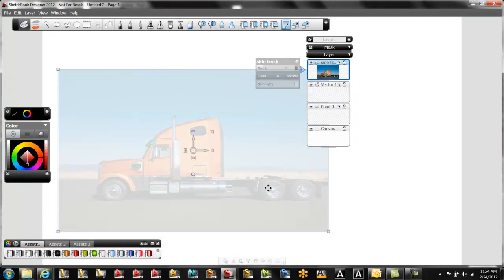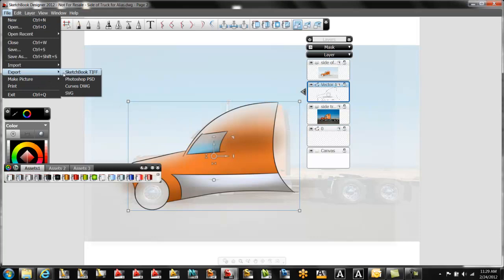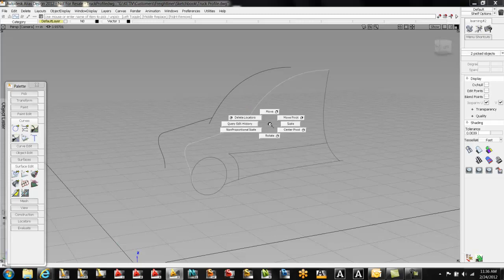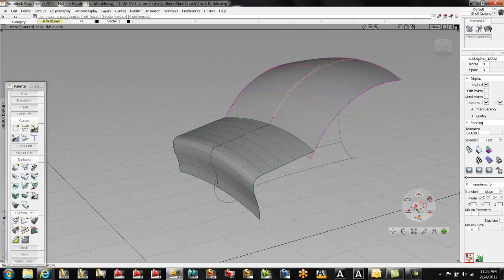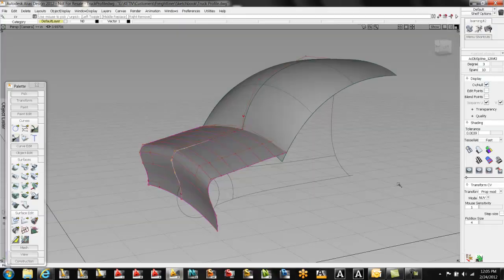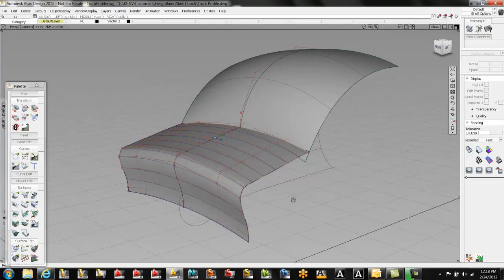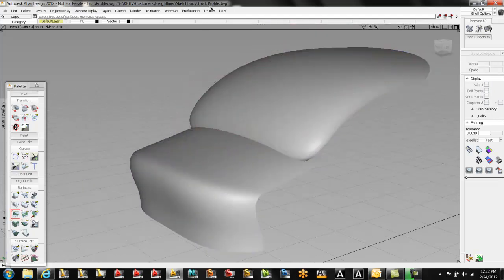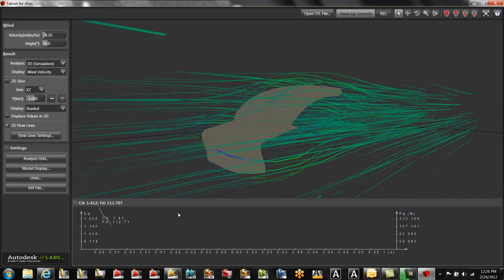Semi Truck Sketchbook Designer Project Falcon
This workflow goes from Autodesk Sketchbood Designer to Autodesk Alias and finishes the the Alias add in Project Falcon.   Reuse your sketches to quickly create 3D models and then evaluate them.